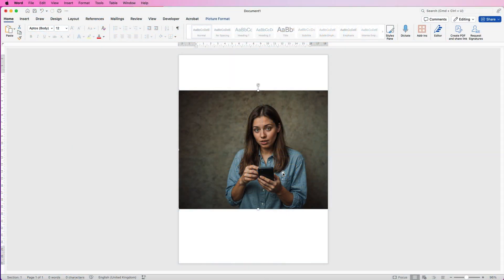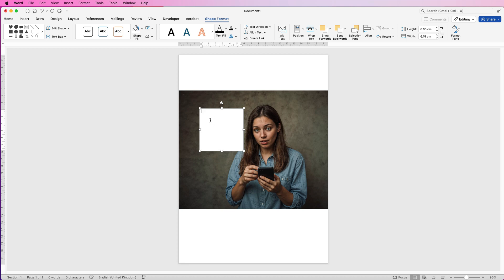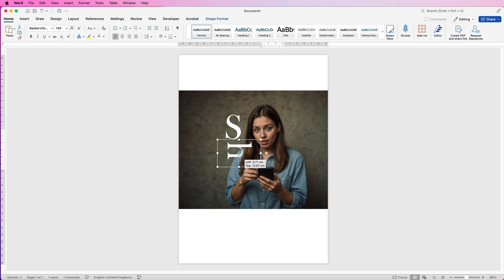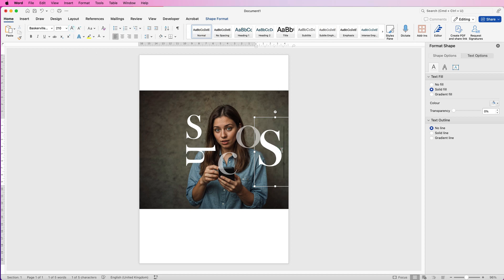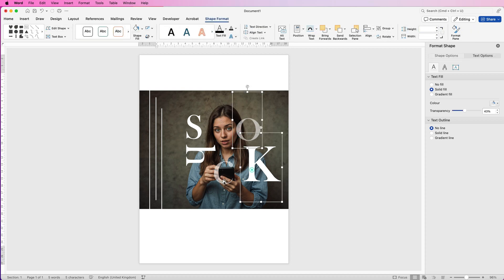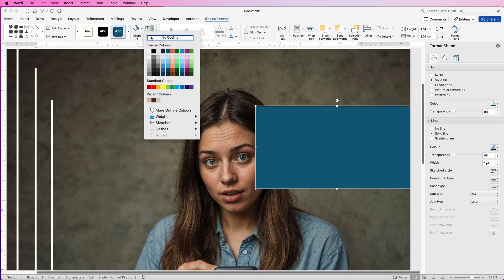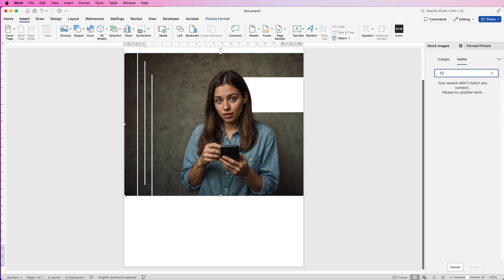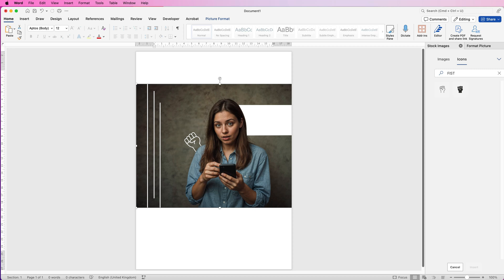Inserting graphics, shapes and text to your images in word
A really useful tutorial about how to add elements to your images, from text to graphics and shapes.  Learn how to customise the shapes and the text to allow you to create greater options for your design.

PATREONS
Raj Prasad
Pat
Salahedine Achehboune
Konstantin Boninski
Fresh Pescado
Rajesh
Hardeep
Jeremy Dycus
Ada
Uncle Myers
Alpha Gama
Muhammed Shahmir
Sangita
Mithun
Harsh patel
nash
Javelyn Paguiligan
Gill
Mohsin Akhtar
Manohar Dhadphale
robko michos
Robby Asap
Ashy Mukiibi
tyo nugroho
Stephanie Fraser
Jackie Sibthorp
Natalie kollies
Ethio First
RIMMI SAMBYAL
Heine Korneliussen
Yamini Rana
Zulqarnain Shaukat
Nick
Ajinkya
Surju Ram
Himanshu
Sophia Rowe
NT Gaming & Technology
Four Seasons
Adewumi Abdulahi
Janaki Krishna
Shaik Kaleem
fatima zohra
Lester Gonzales
Crystal Quick
baylee orton
ABDULMUJIB MOHAMED
Abhijeet Mukherjee
Dong Tope Channel
Teri Davis
Miriam Shalam
Rik Tech
Amanda
Nitin Puthalath
Vinayak Jethaliya 326
Subhash Pradhan
V M
Citterio Genni
James Reinhardt
C√§rl Jhel√∂√º Fernandez
Charnpreet Singh
Austin
Risman Bn88
Kris
Ray Fuller
Amber Hummelgard
Josh Miller
Hemasai Chaluvadi
Iverest Sunkyedong
Jaleel Muhiyadeen Mohamed Rizan
Jorge
rryanneal respondo
Robert Pitua
Subramanian Rajagopalan
Ashish Malhotra
Avia Ramsay
Mauro
Novafox
Matthew McGrath